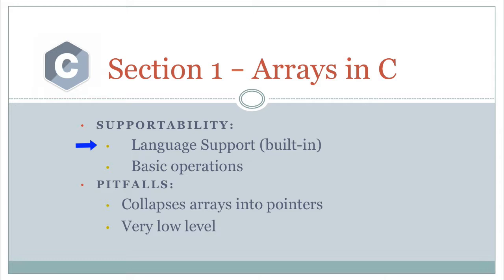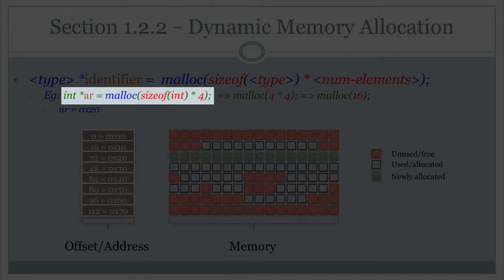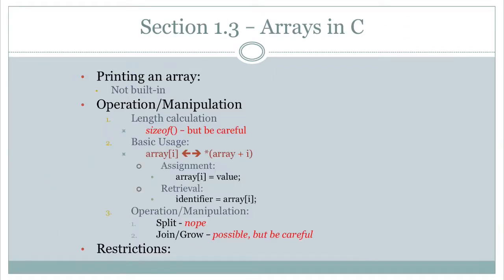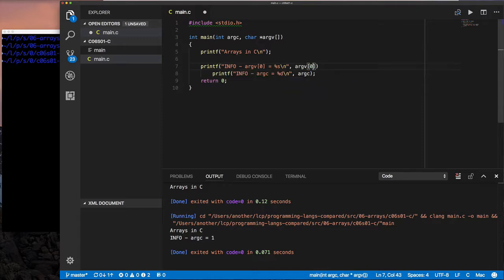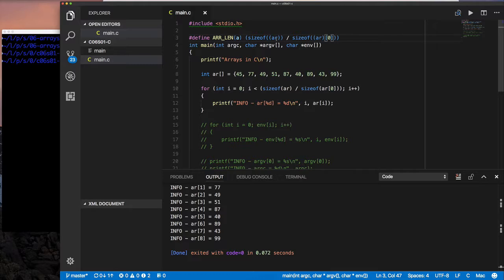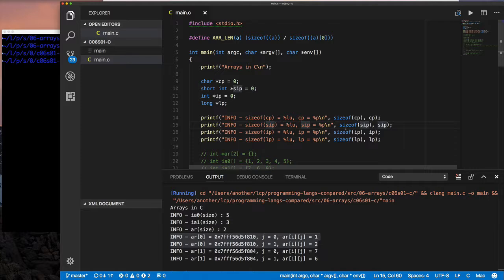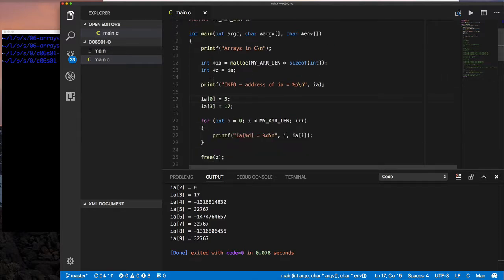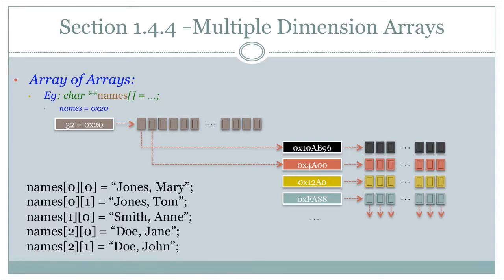c06s01 - Arrays in C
How to manage arrays in C? Well, it is not as straight forward as you might think. Arrays in C is a complex topic to say the least about it. But let's take a quick look.

Ways to contribute if you want to and can afford to:
Bitcoin - 1LbnVPmwYBisXoyWM9TzeZ3FF17Yd5qnDm
Litecoin - LRWfCjf5zBJ6MtnMAS1Pi4qwnLGZGe3UpS
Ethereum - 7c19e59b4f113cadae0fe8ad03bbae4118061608